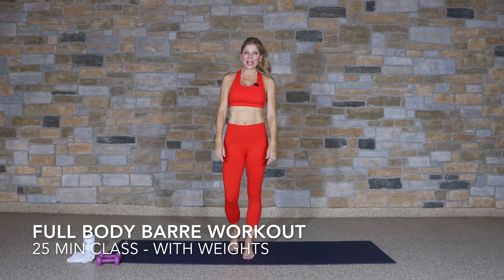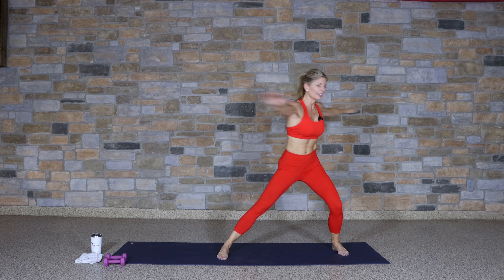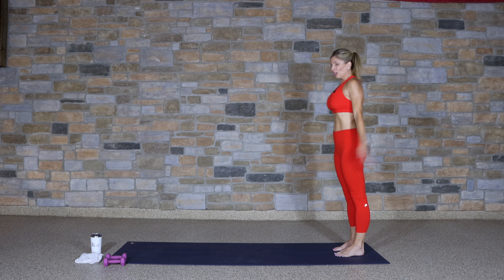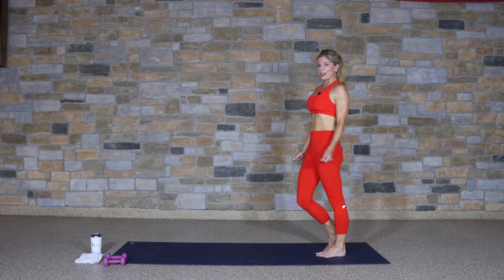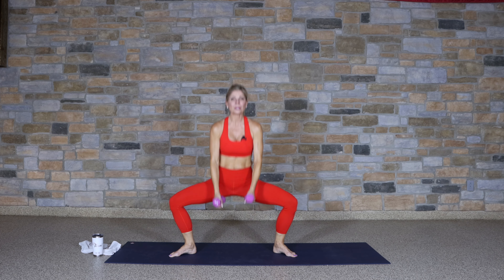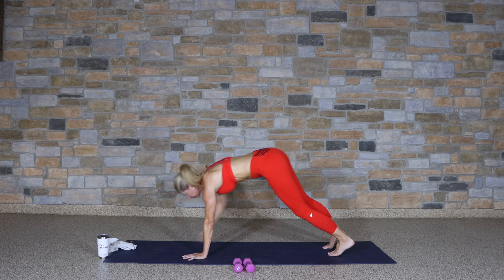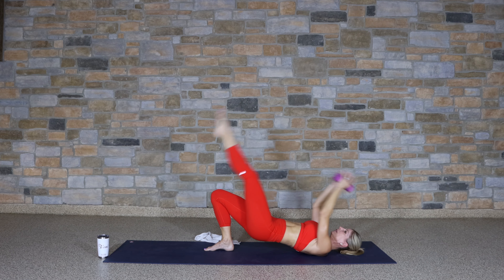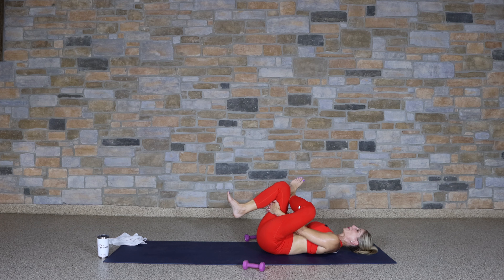Full Body Barre Workout with Weights | 25 Min Class | Yoga 4:13 with Tauni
This is a Full Body Barre Workout with Weights. It is a 25 Min Class.  You will need a set of 1-5 lbs weights.  I am using 3lbs in this class.  This class will tone and strengthen the entire body in a short amount of time. I included a short cardio burst right in the middle of class to increase heart rate and burn fat.  You can do it!

If you love it, share it!  Thanks,
Tauni

Outfit is @Fabletics